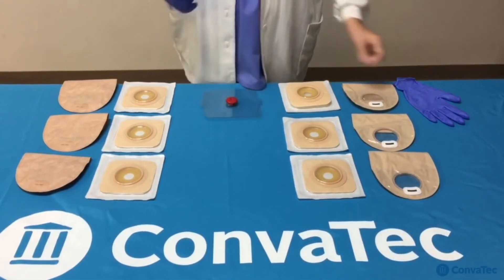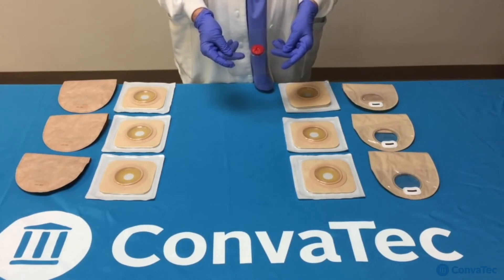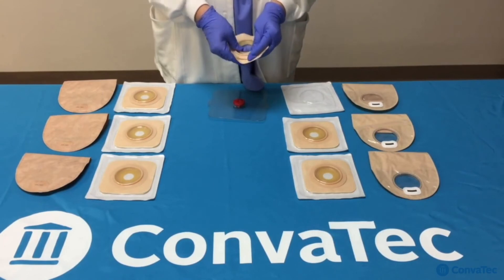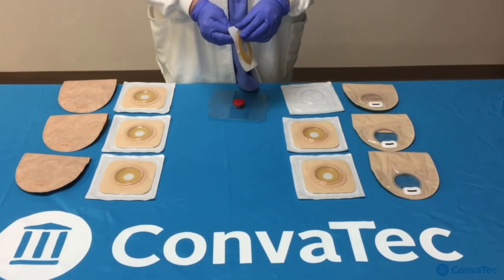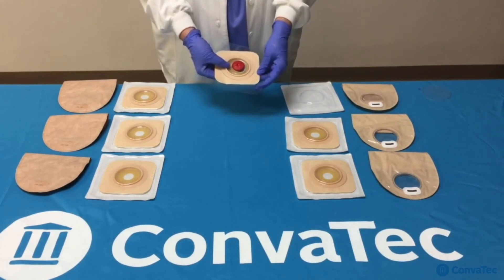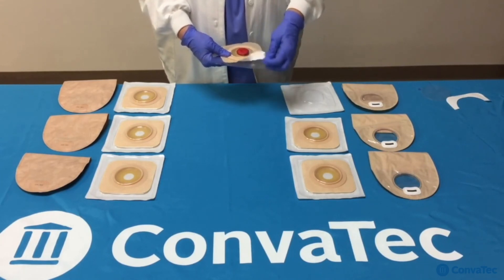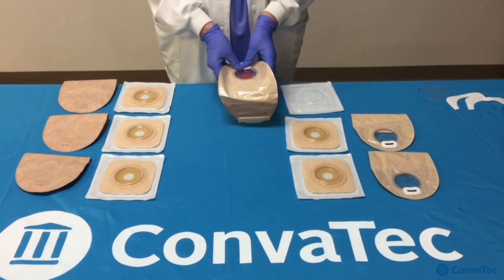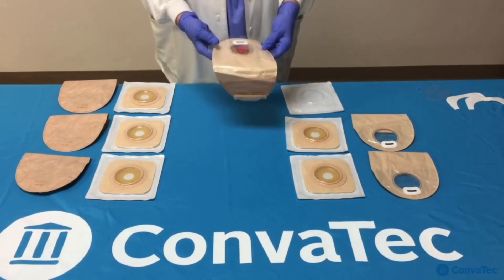Moldable Technology Demo - Rene Holland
Watch me+ clinical support nurse, Rene Holland, demo ConvaTec's Moldable Technology.